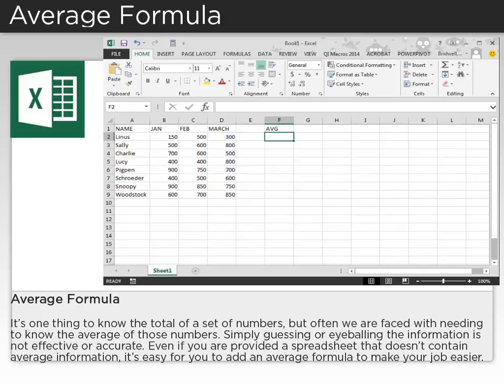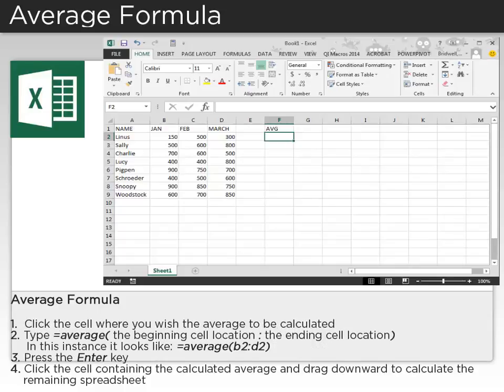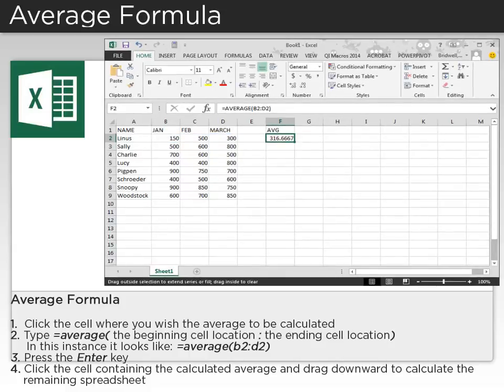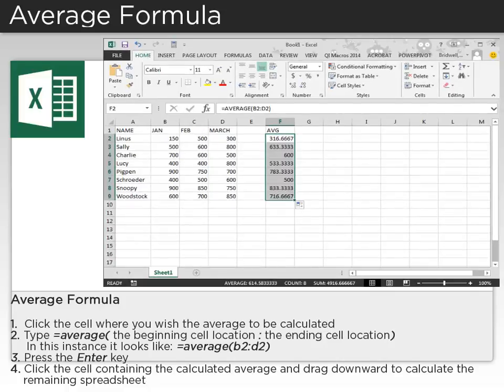018 Excel TOD Average Formula